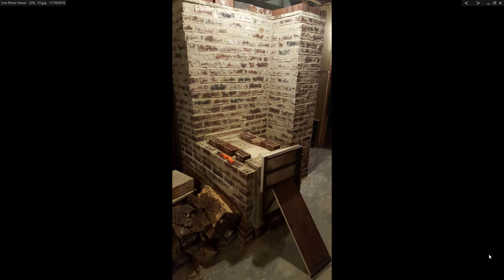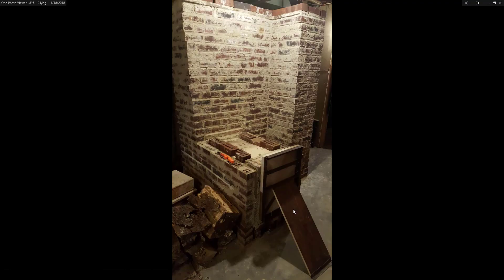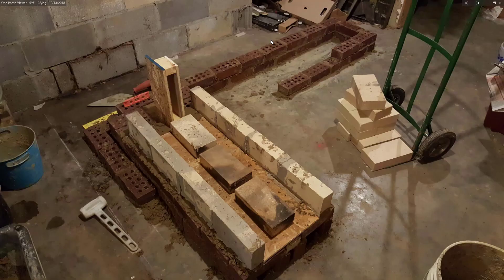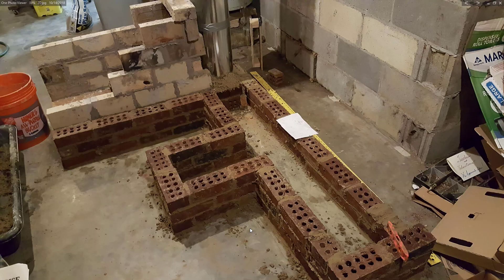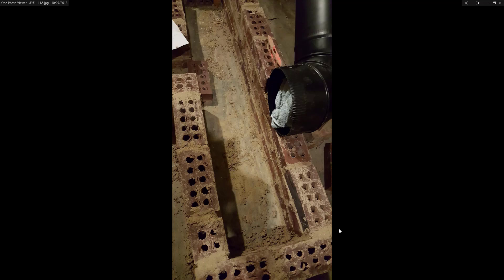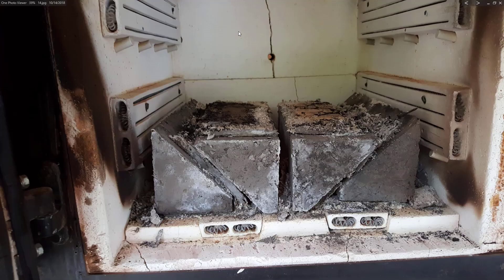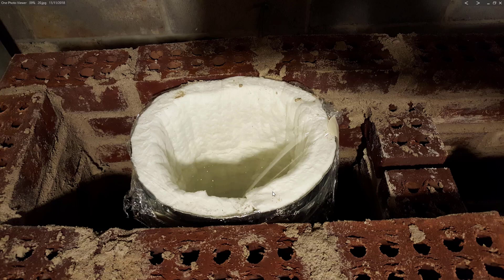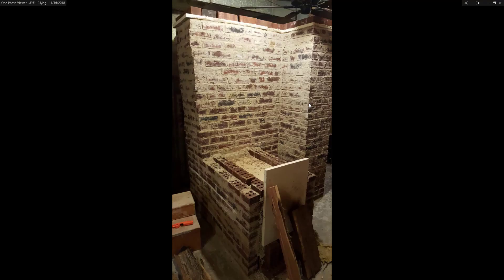Batch Rocket Mass Heater-Fail, See description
8" Batch Rocket Mass heater with masonry bell build slide show with commentary
For more information on this style heater and a dimension chart go to this web

7/13/2020 This past fall of 2019 I ended up removing the whole masonry heater in one weekend and put back in a double barrel stove that I had previously used for years. It was going to take a huge amount of work to do the updates mentioned in the note below without a guarantee that it would work perfectly. Ultimately I would still have had a masonry stove in the basement. A masonry stove is normally placed in the living space for radiant heating. Also, my financial situation has changed over the decades and I can now afford to heat my house with propane which is the base heating system for my house. So the double barrel wood stove will be for back-up in case of a power outage.

1/27/2019 Note that I am now planning to modify this stove in the spring. The main change is to reduce the masonry bell size and add a 55 gallon steel barrel. This will give faster heat soon after the stove is lit. That was more important than I had realized. The second change will be to fill up the holes in the bricks. It appears that I may be getting an insulation effect since I did not fill up the holes